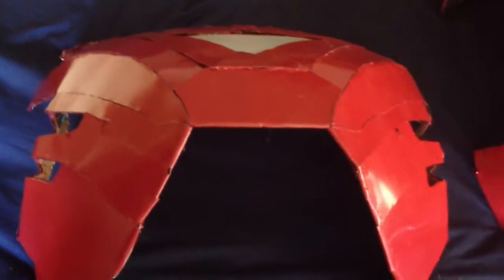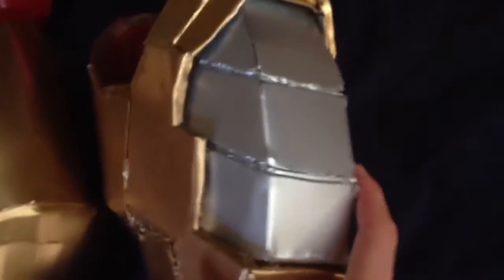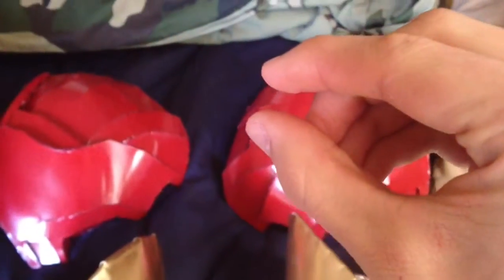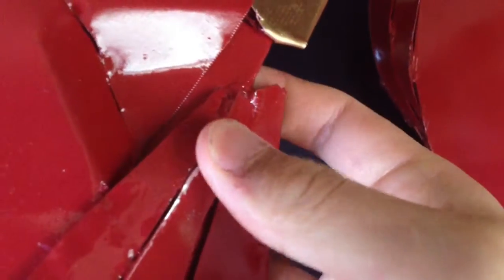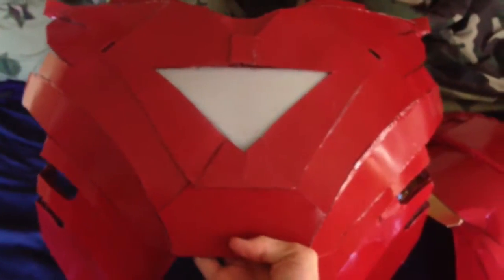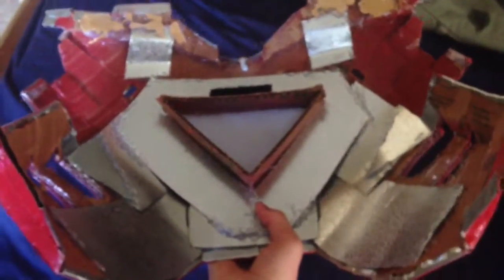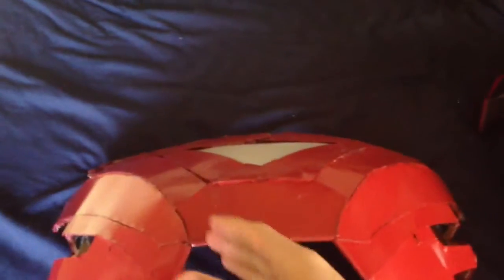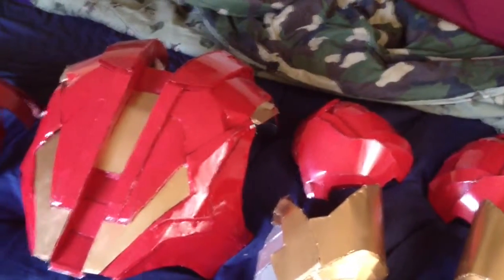Iron man mark 6 metal suit project pt 3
Just an overview